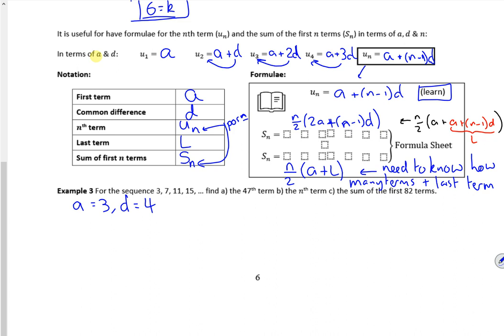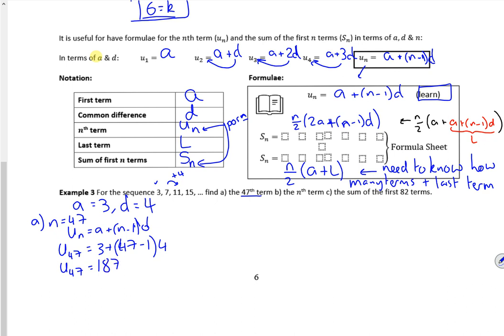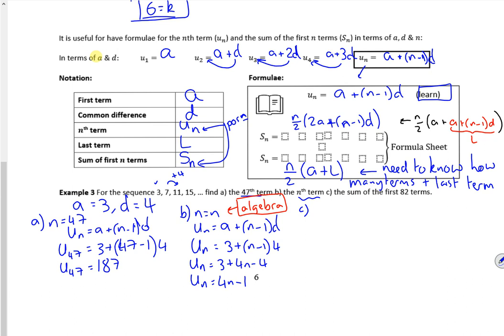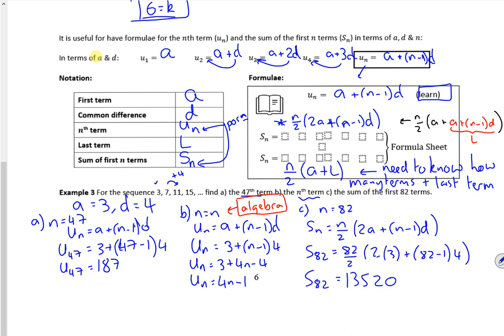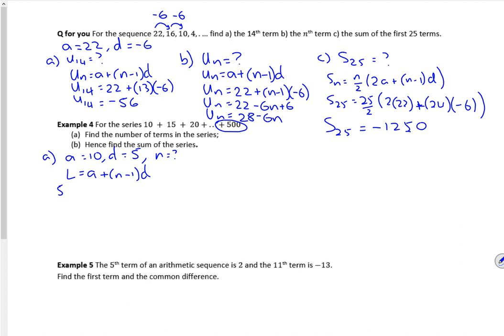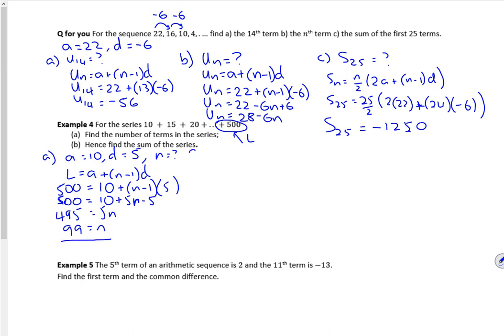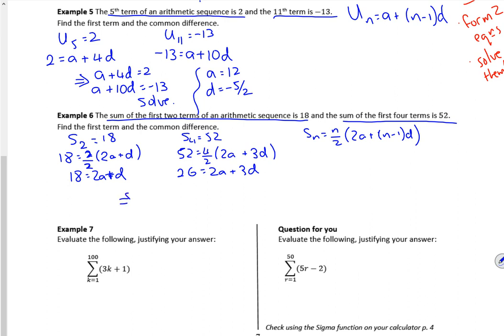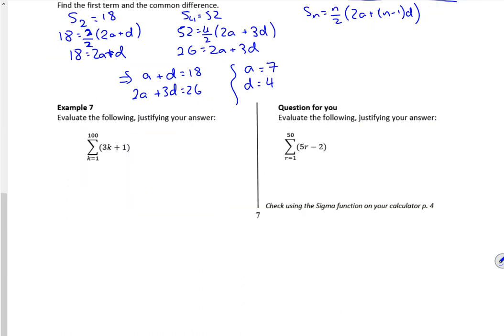A2 series 2024 lesson 2 vid2